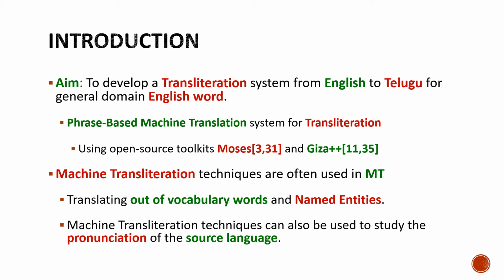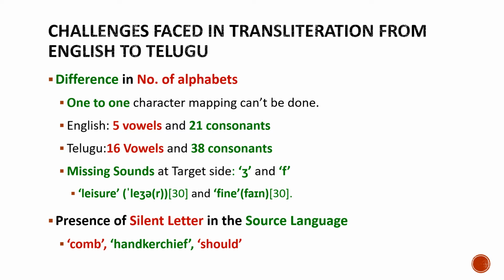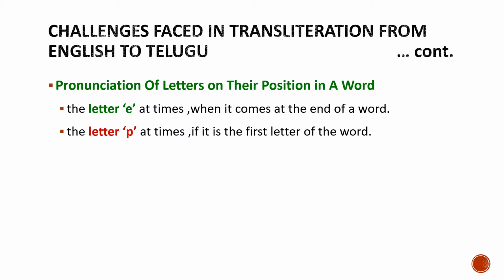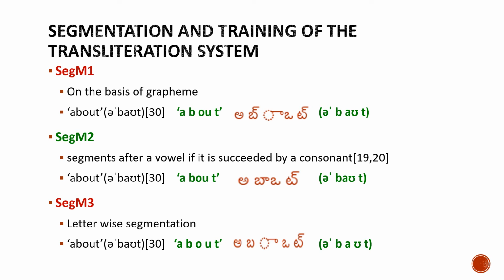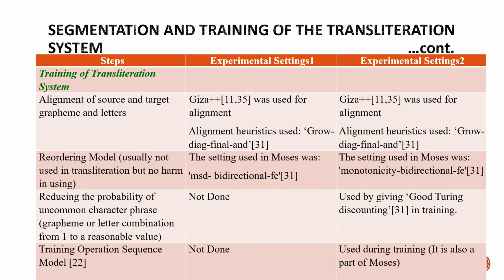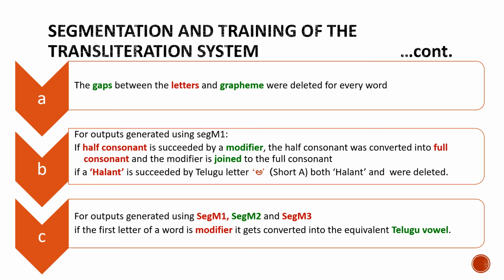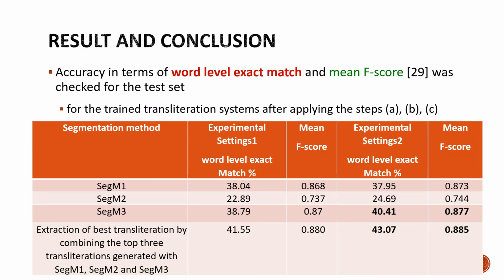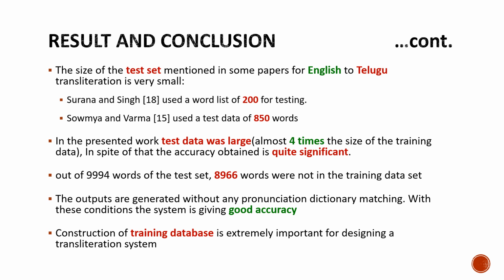102 Transliteration from English to Telugu using Phrase Based Machine Translation for General Domain